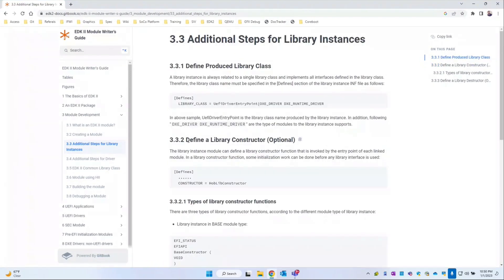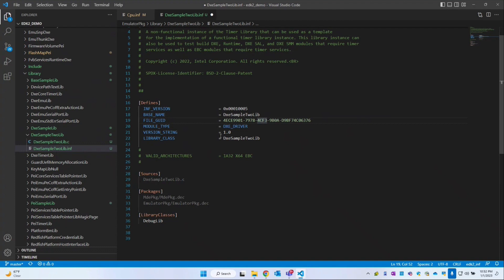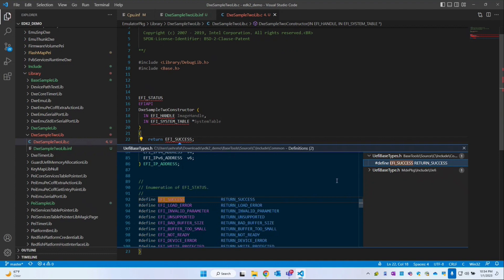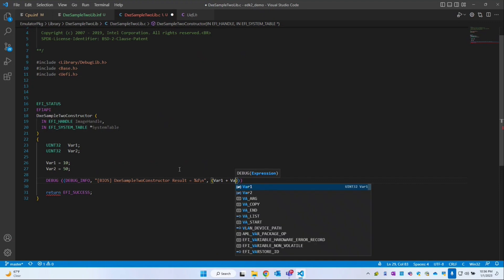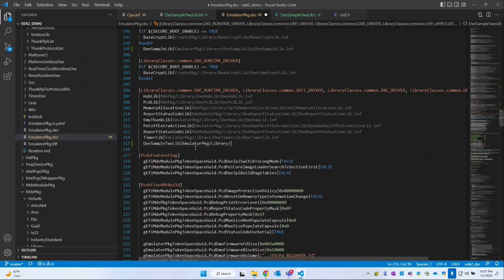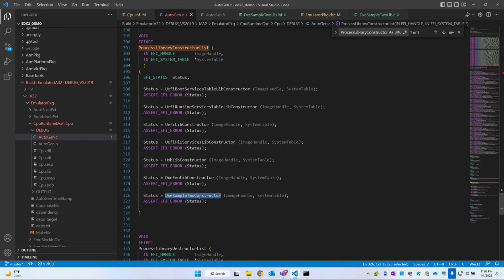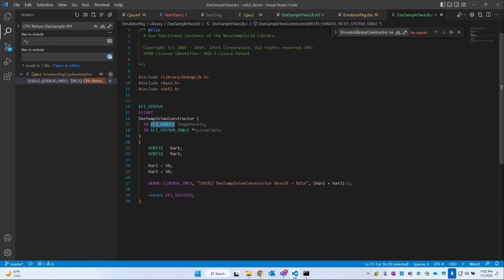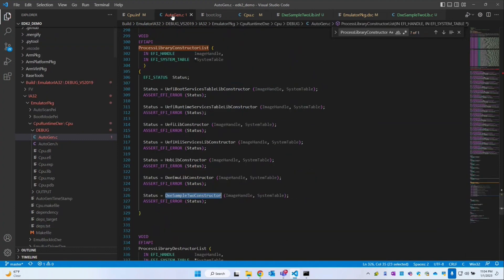EDK2 Library Constructor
EDK II is the reference implementation of UEFI by Intel.

Part-1 [Edk2 Clone and Build Process]
Part-2 [Edk2 Base Library Class Creation]
Part-3 [EDK2 PEIM Library Creation]
Part-4 [EDK2 DXE Library Creation]

Chapters:
00:01 : Background
01:25 : Create Constructor
07:48 : AutoGen to check the Const List before changes
10:20 : AutoGen to check the Const List after changes
12:35 : PEIM Constructor